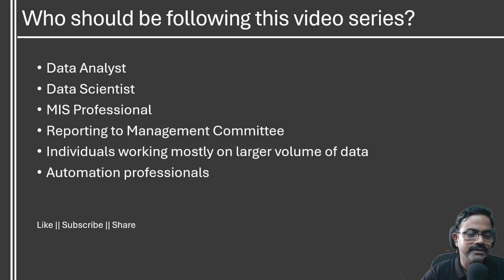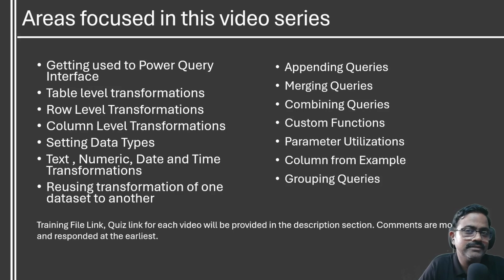English Version – Mastering Power Query: The Ultimate Guide | Video #1 | Intro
This video explains how to use this Power Query video series effectively and the topics covered.

Power Query Tutorial: Master Data Transformation in Power BI & Excel
Unlock the full potential of your data with this comprehensive Power Query tutorial! 🚀 Whether you're a beginner or looking to refine your skills, this video will guide you through the essential steps of data transformation and data preparation using Power Query, available in both Power BI Desktop and Microsoft Excel.

Learn how to import, clean, reshape, and combine data from various sources efficiently. We'll cover practical techniques that will help you automate your ETL processes, ensuring your data analytics are always based on reliable and accurate information. From simple data cleaning to advanced M-Code manipulations, this tutorial is designed to equip you with the knowledge to tackle real-world data challenges.

By mastering Power Query, you'll significantly enhance your business intelligence capabilities, making your data visualization and data modeling efforts more impactful.

Topics Covered:
Connecting to diverse data sources
Cleaning and transforming dirty data
Creating custom columns with M Code
Automating your data refresh processes

This video series takes you through Microsoft Power Query from basic to advance level. Each video will be accompanied with exercise file; a link would be provided to download for practice and a quiz to help the viewer to confirm their learnings.
I would also provide you the useful links to upskill your knowledge on the topics covered in the video.